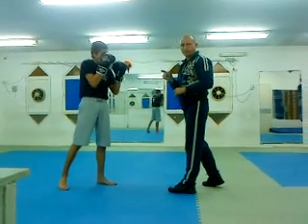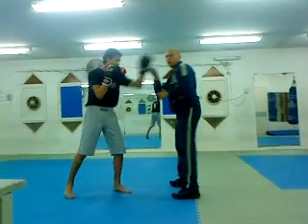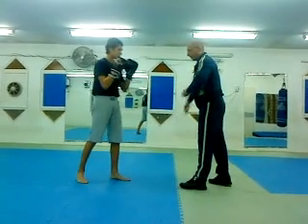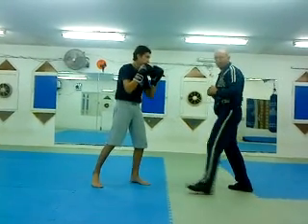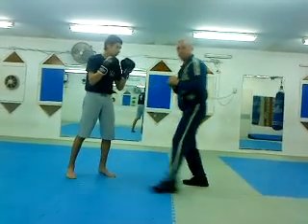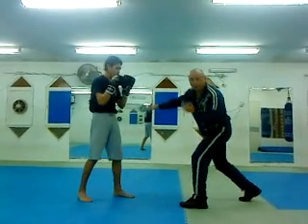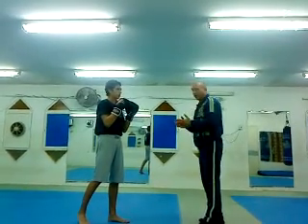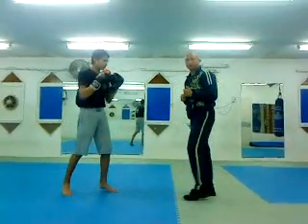Basic Set Defence Principle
How To Defend From a basic One two set
(straight left followed by a straight right punch)